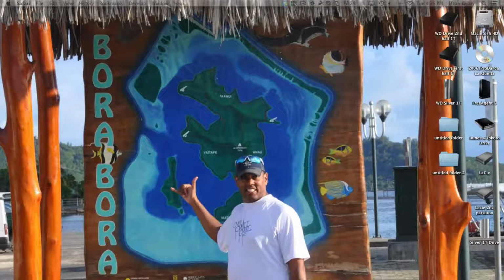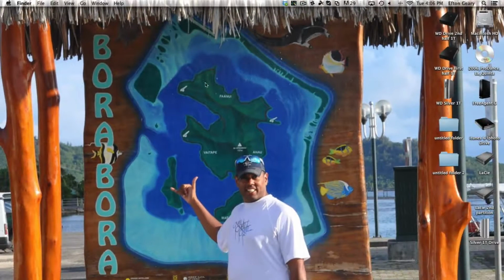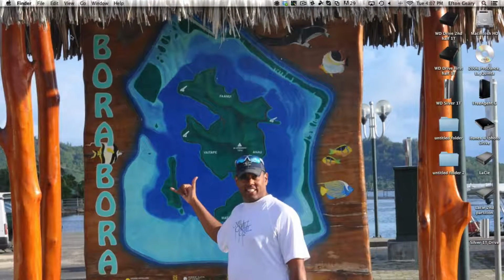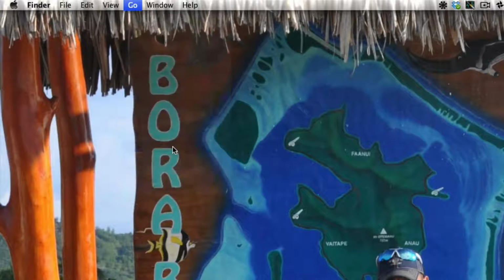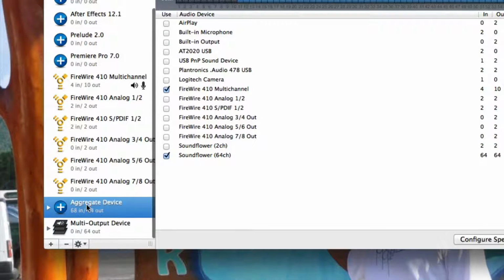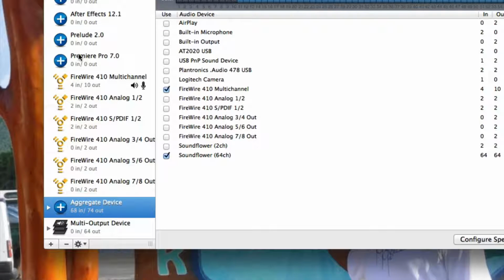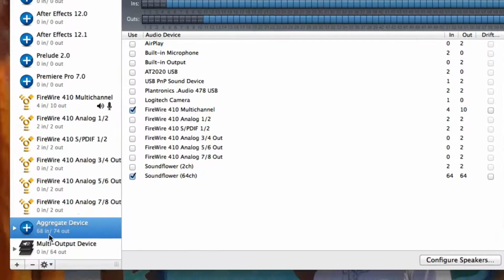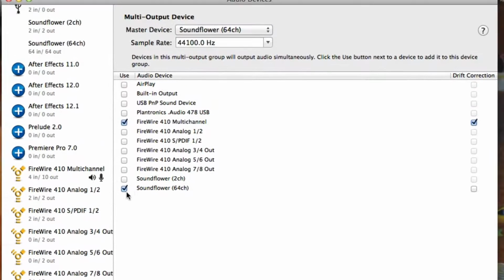Recording a 2 track Skype interview with Audacity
I show you how to record a Skype interview on 2 separate tracks (One track for the host and the other for the guest) using Audacity